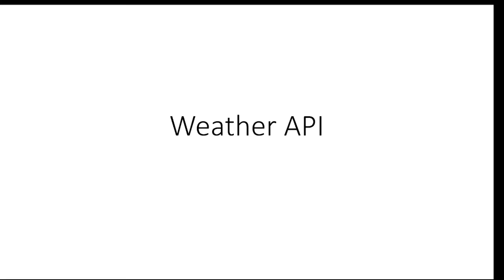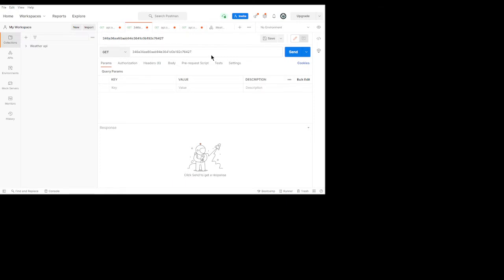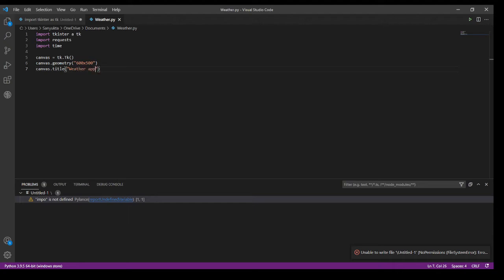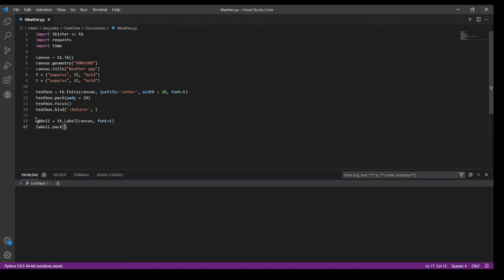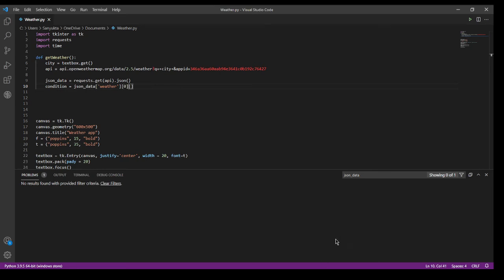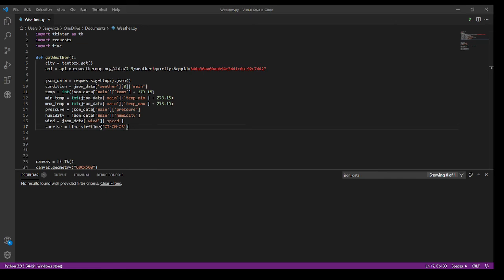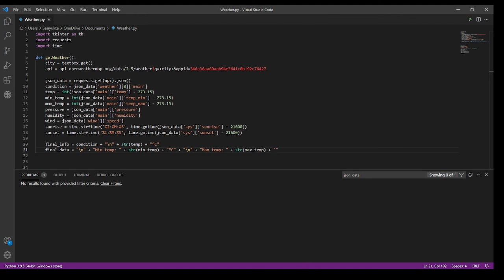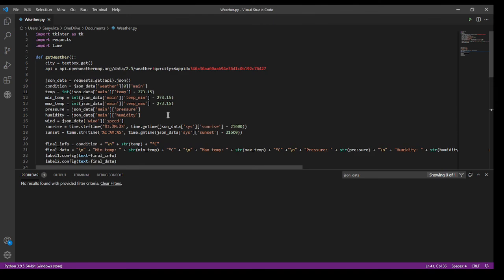Weather api using python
Weather api